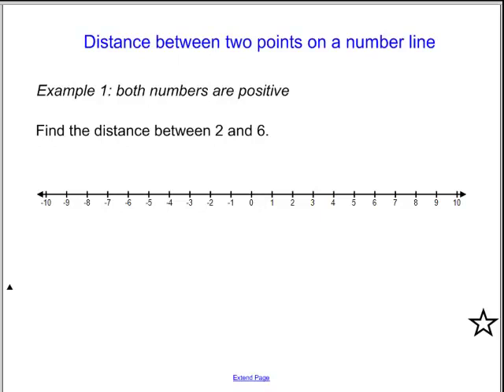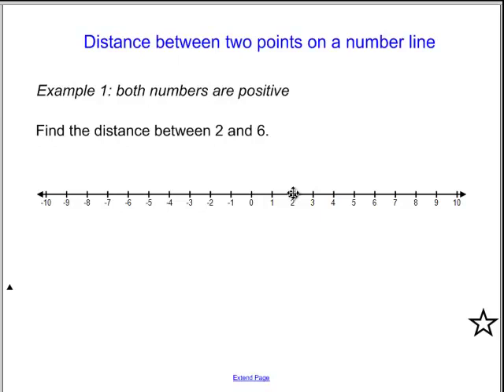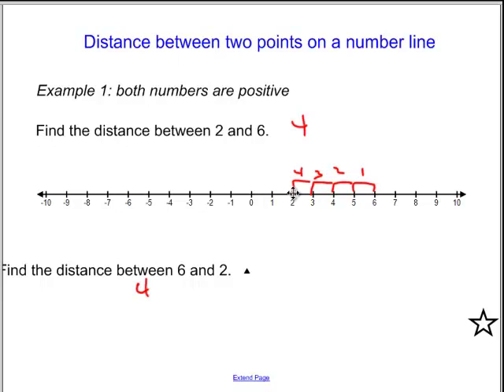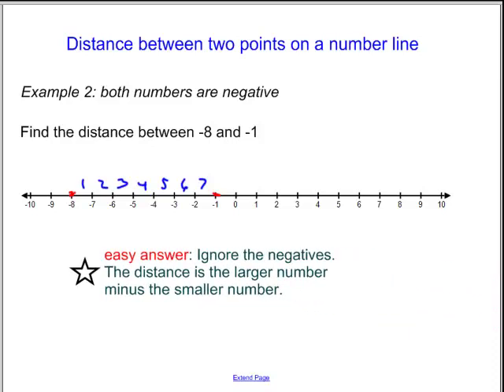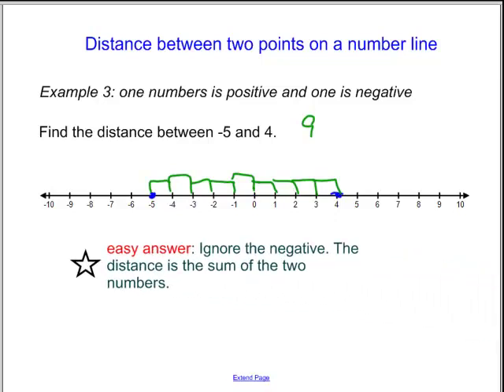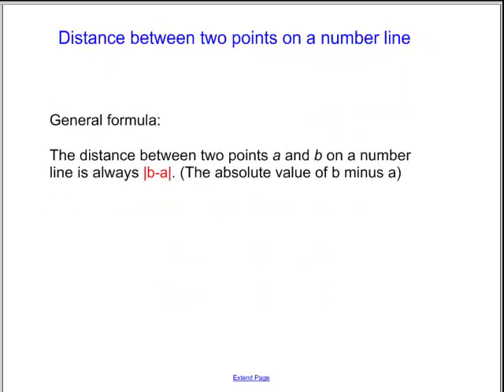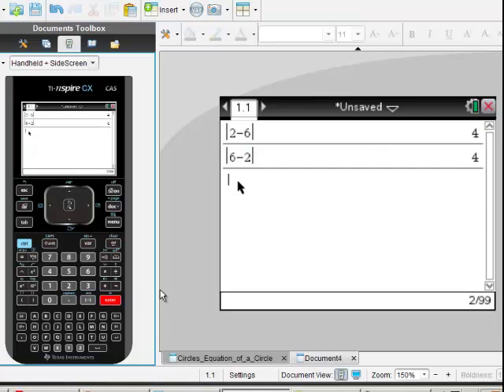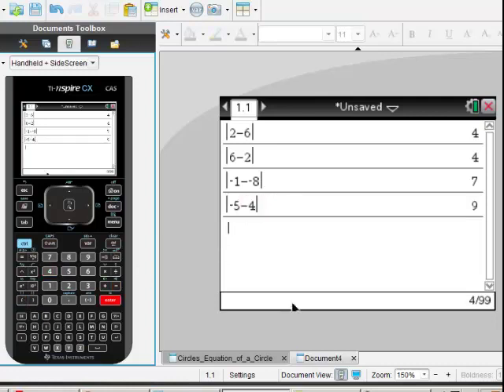distance between two points unfinished.mp4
A video tutorial to find the distance between two points in a coordinate plane